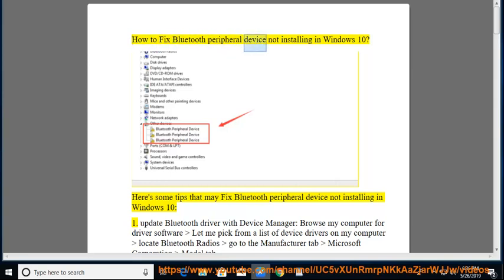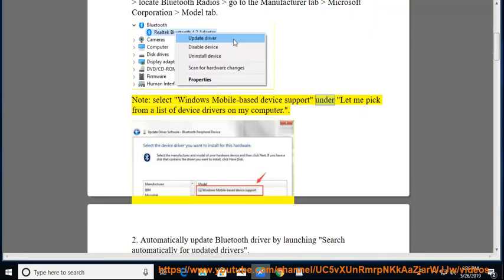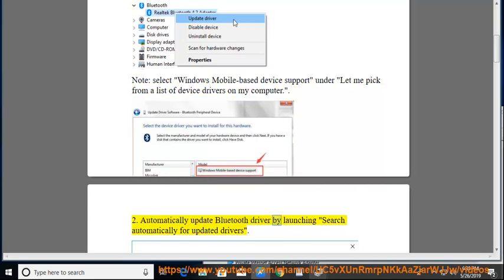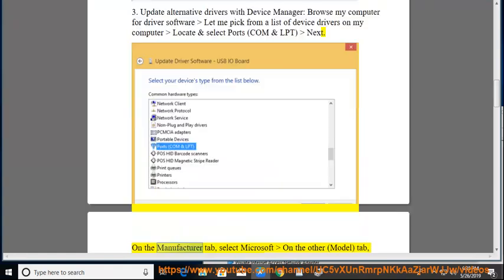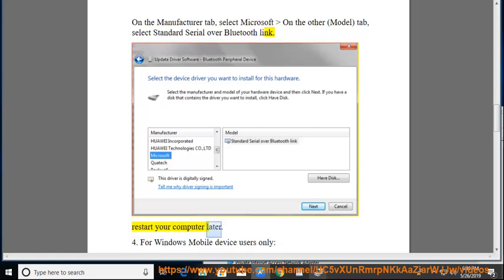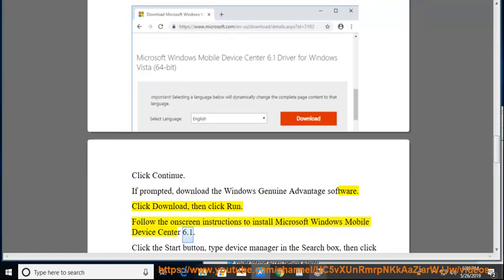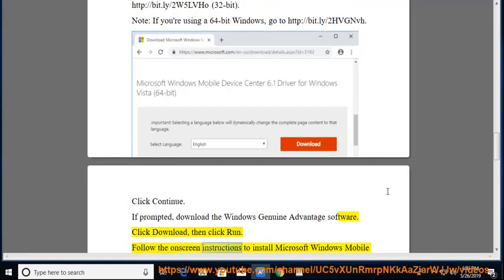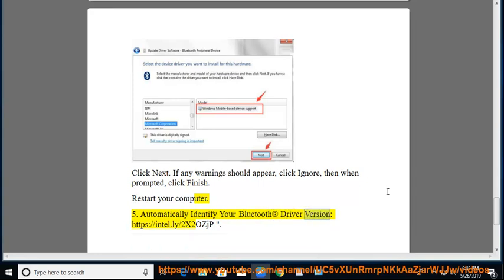Fix Bluetooth peripheral device not installing in Windows 10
This vid helps Fix Bluetooth peripheral device not installing in your Windows 10 PC. Learn more?

Download Intel Wireless Bluetooth for Windows 10
Fix Bluetooth keyboard not connected after installing KB4343909 in Windows 10
Fix Bluetooth connectivity issue after installing Windows 10 Creators Update